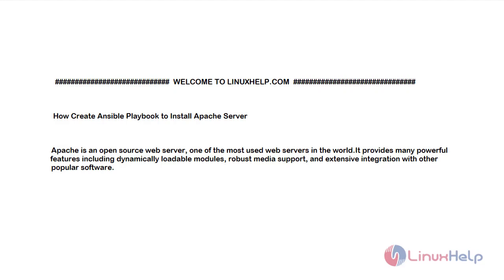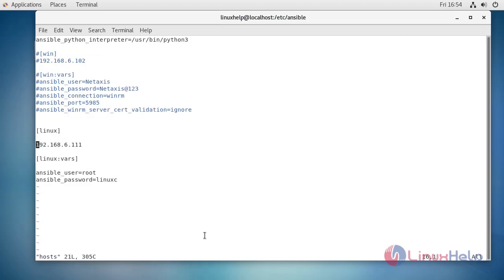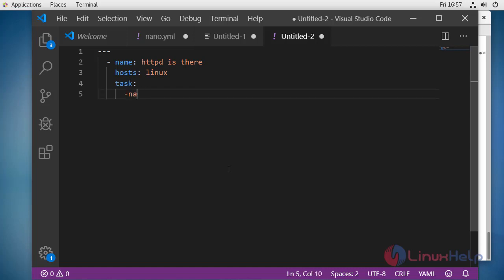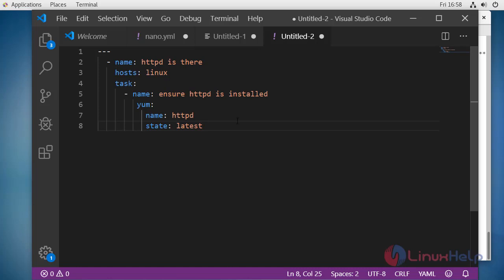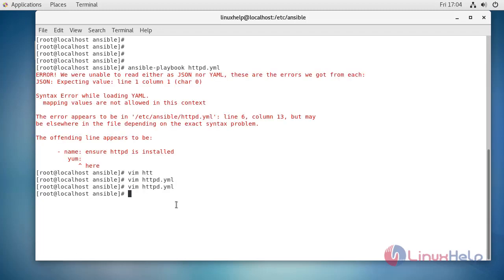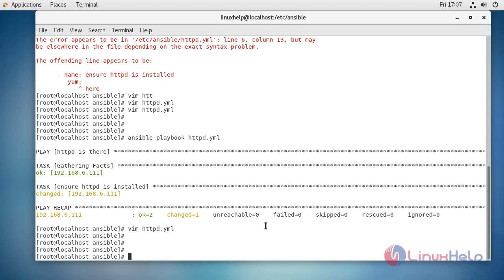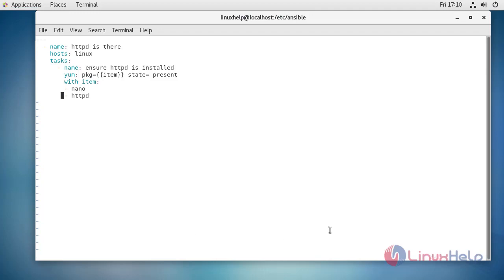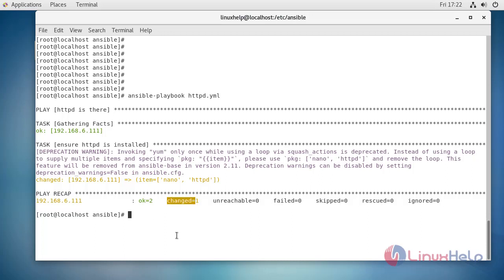How to Create Ansible Playbook to Install Apache Server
Apache is a web server that is used on the Internet. It is easy to set up and configure on Linux distributions including Ubuntu and Debian, as it comes in the package repositories and includes a default configuration that works out of the box.